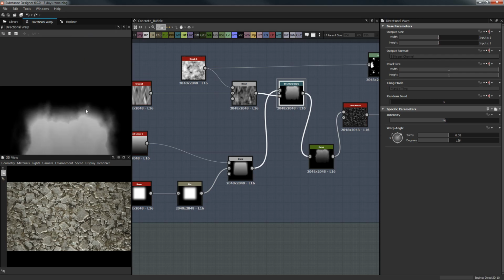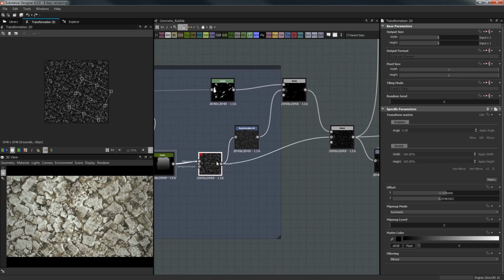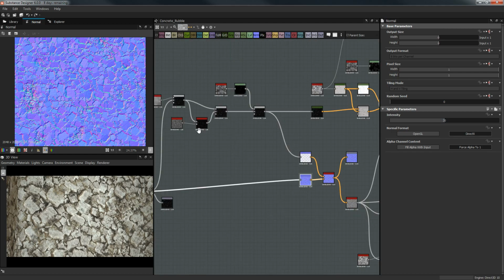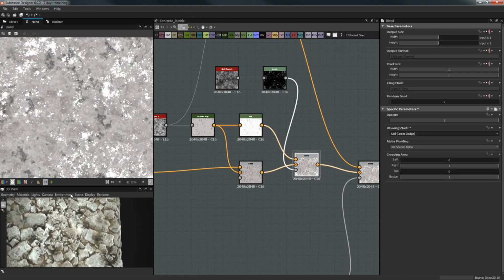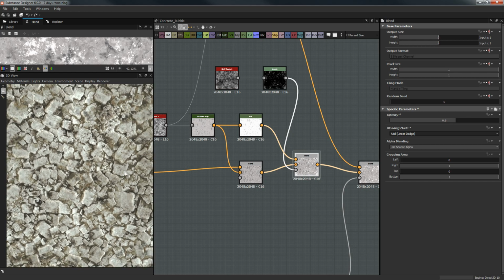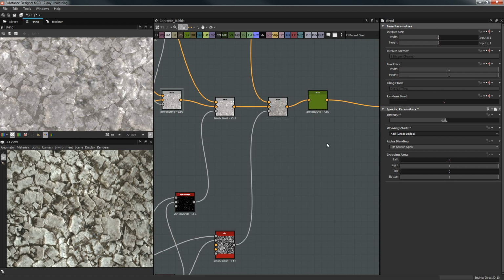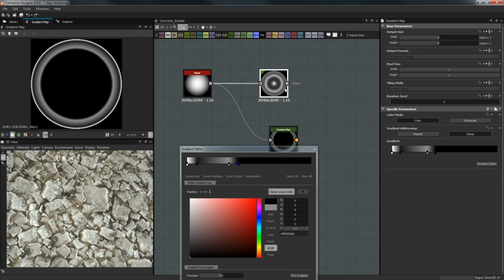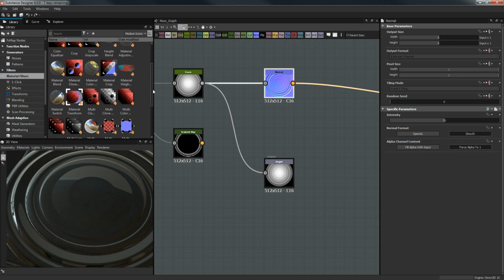Concrete Rubble - Substance Designer Material Breakdown